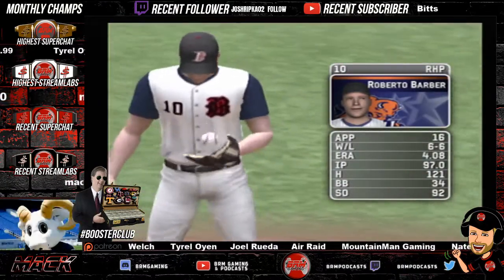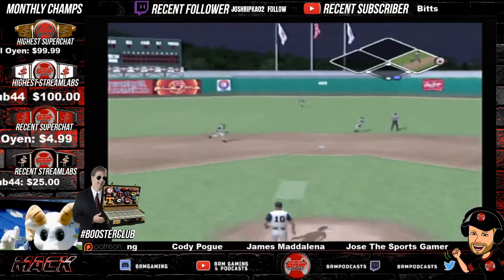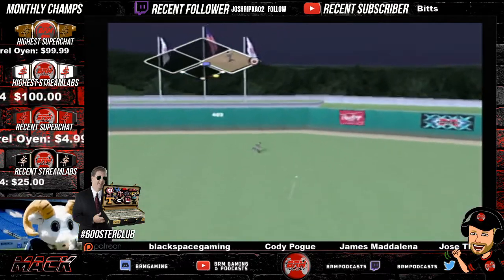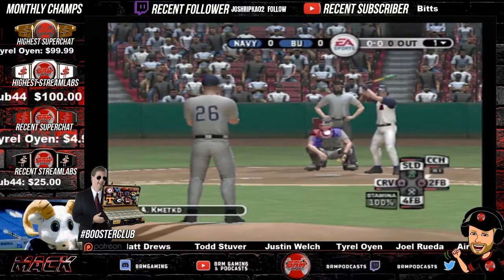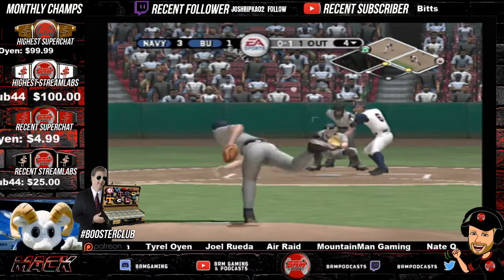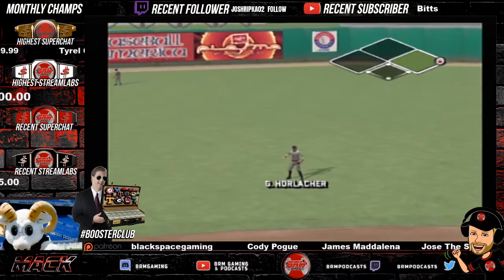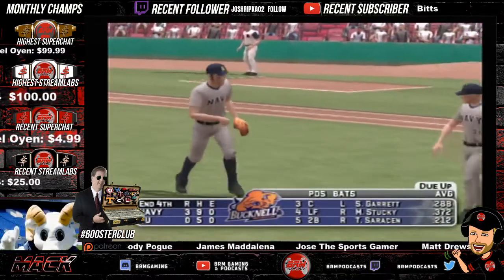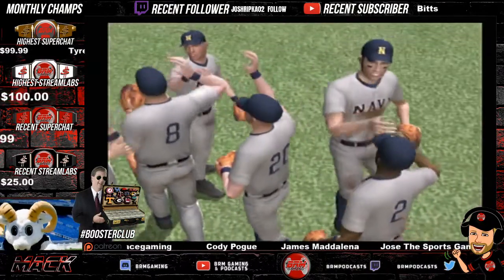Unfinished Business | Navy vs. Bucknell | EP. 67 | MVP NCAA Baseball '06 | PS2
Still fighting to get first place in the Patriot! A sweep vs. Bucknell would go a long ways! Maybe top 25?

Sweep only! Holy Cross is not a good baseball team. Season Results
Year 1 - Navy HC - 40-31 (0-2 in CWS)
Year 2 - Navy HC -

There are multiple ways to do that! There is a minimum in place to prevent spam because the donation WILL come up on stream. Donations are 100% extra and are not required to watch/enjoy my stream. This is protection to the streamer, for the tip being received. By clicking on the Tip with Paypal button and completing the transaction you hereby certify you are the rightful owner of the funds being donated in this transaction and cannot be withdrawn / charged back. We have a 100% no refund policy, only donate if you have the money to donate and the money is yours. Thanks! The support is much appreciated!

🏆 Donate during a live stream and become the BRM Donation Champion! Most recent donation holds the title until someone beats him out!

$1.99 Macho Man Randy Savage
$5.00 Mike Gundy
$7.00 Van down by the River
$10.00 Ricky Bobby
$19.99 Friday Night Lights
$25.00 Alabama Football Money
$50.00+ Run into Wall
$98.00 + Tyrel O. House Call!

‼️‼️Loyalty Points Guide:

There are FREE rewards the more you watch the channel!

To check how many points you have type in chat box:
!points

To Redeem via Chat:
Type in chat !redeem (!itemhere):

!card (PSN OR XBOX $10 gift card)
!song (Song Request)
!key (Random Steam Key)
!Tyson (Champ is here gif)
!fook (Connor McGregor gif)
!doit (you can do it gif)
!win (you are a winner gif)
!defense (defense chant)
!hey (hey there Mack)
!leaving (Leaving Homer Simpson)
!oh (ohhhhh gif)
!Deez (deez nuts gif)
!hogan (Hulk Hogan brother)
!rumble (let’s get ready to rumble)
!sad (this is so sad)
!cheat (win at all costs)
!go (this gunna b good)
!no (kid crying gif)
!suckagain (we suck AGAIN)
!bold (bold strategy cotton)
!theyare (dennis reed)
!justdoit (just do it)
!mack (Mack's happy dance)
!smalls (killing me smalls)
!blewit (you blew it)
!ROCK (What the rock is cooking)
!NCAA14 (Copy of NCAA football 14)
!NCAA10 (Copy of NCAA Basketball 10)
!sega (Sega HD system)
!punchout (Down goes Mack)
!FME (F on me)
!STONE (Stone cold)
!SANDMAN (Enter sandman)
!whip (whip that a**)
!UP (wazzzzzzup)
!Rob (I am NOT the father)
!NOW (Playstation now 3 month subscription)

⭐️⭐️⭐️Thank you for your support and THANK YOU TO MY CURRENT PATREONS! Any donations given to my stream mean more than words can say!